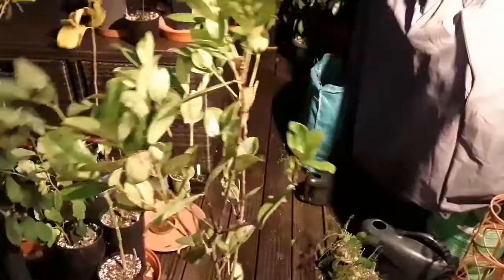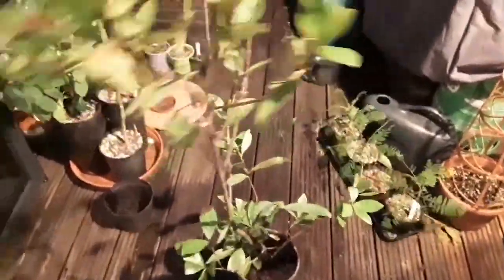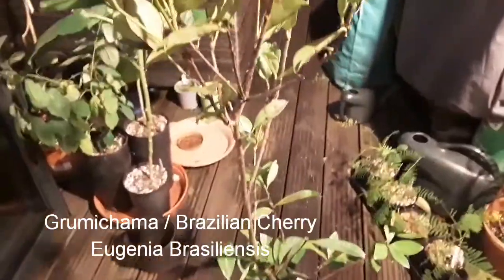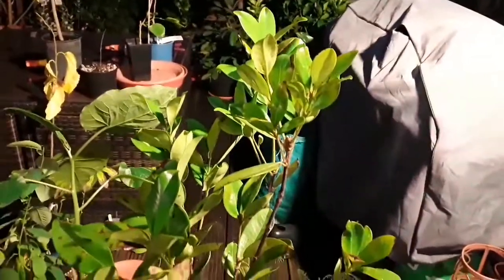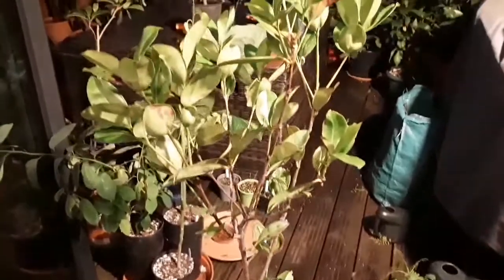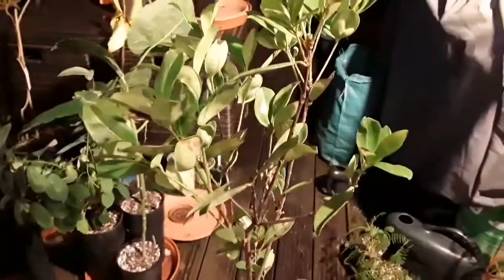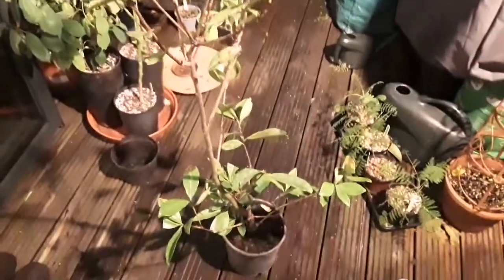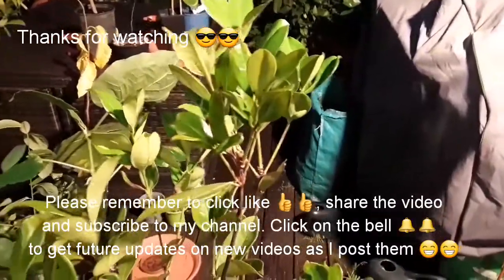Grumichama ( Eugenia Brasiliensis) Autumn update